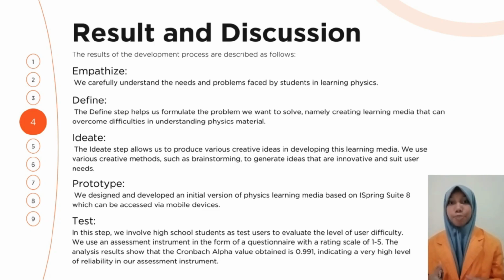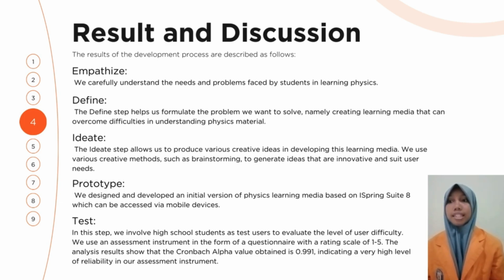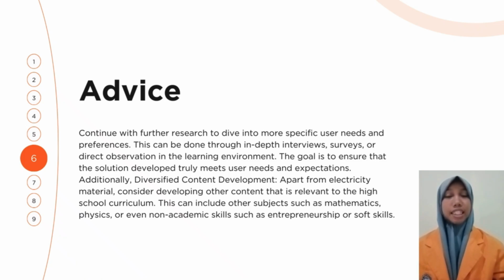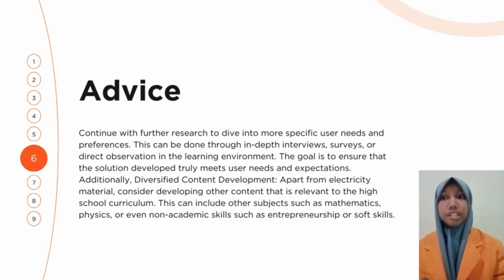Physics Learning: ISpring Suite 8 Based Learning Media Design Integrated with Mobile